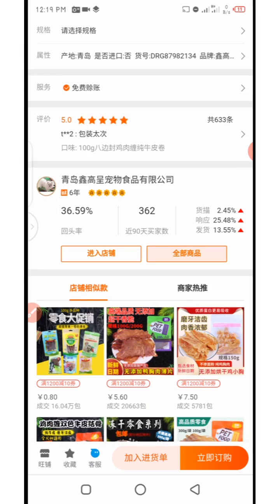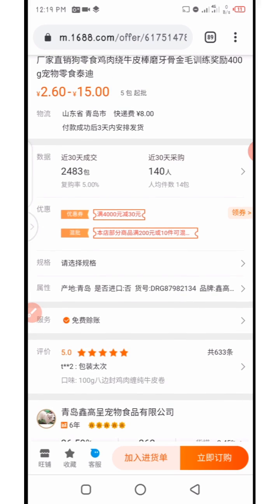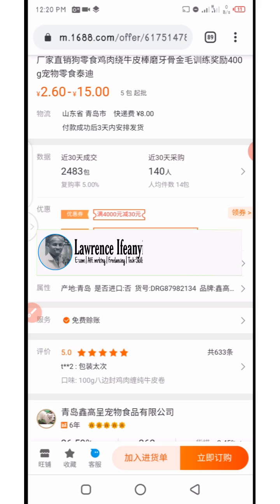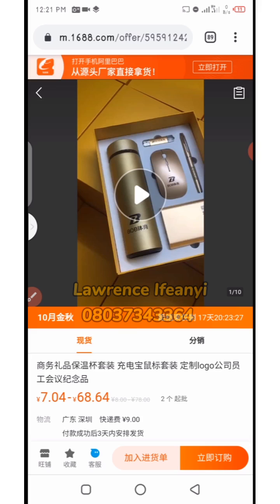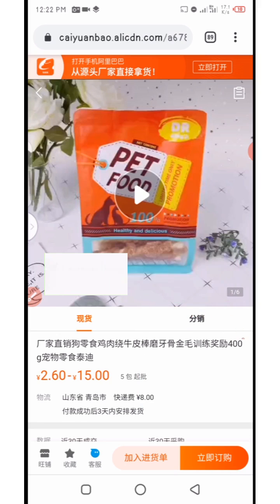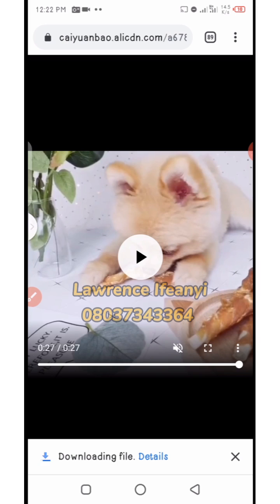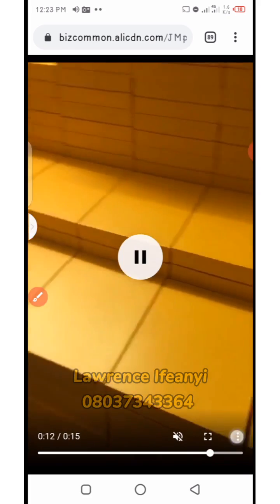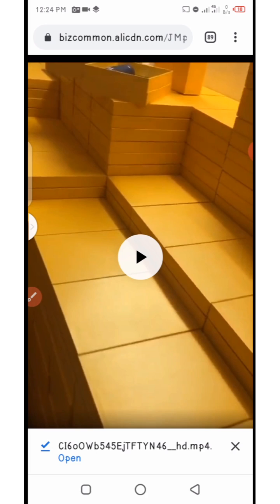FREELY DOWNLOAD 1688 VIDEO FROM CHROME BROWSER MOBILE VERSION WITH EASE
A short video to show you how to spot and  download product video from 1688 directly from the chrome browser mobile version which become possible after the website was updated in October 2020.